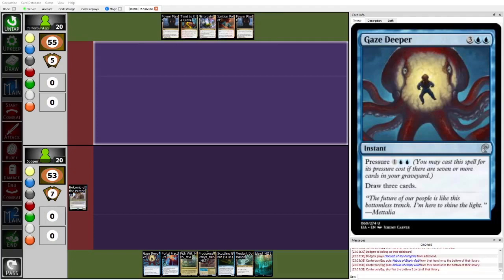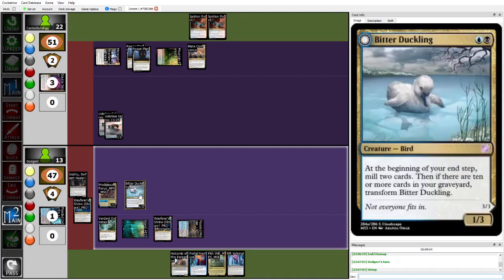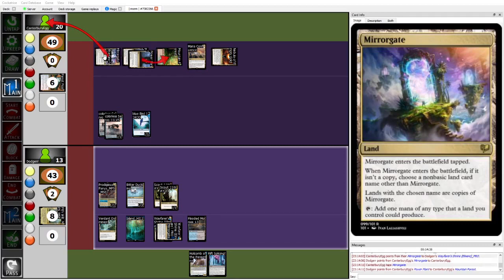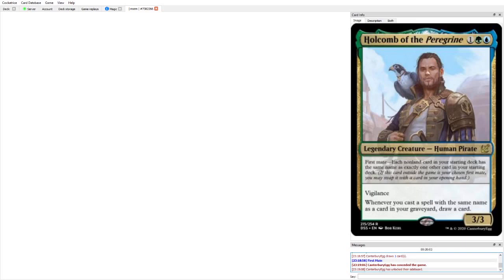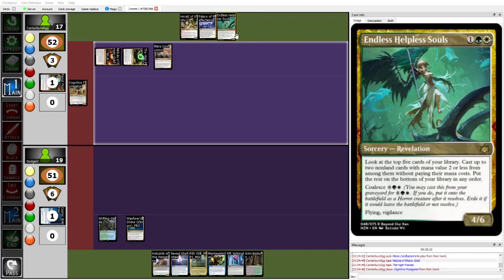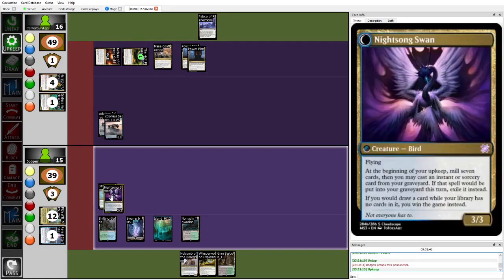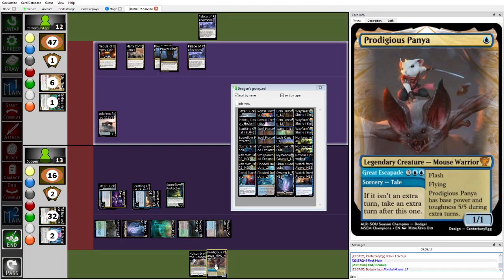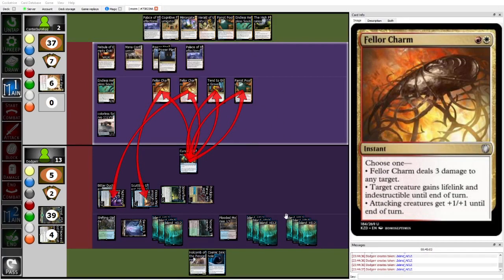Grand Prix Toledo - CanterburyEgg (5c Endless Helpless Parrots) Vs. Dodger (Sultai Holcomb Tempo)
Round 1 Match for Grand Prix Toledo for the MSEM format.

The art on the left is by Sergio Chavez and can be found
The art on the right is by Bob Kehl and can be found

What is MSEM? MSEM stands for Magic Set Editor Modern, and is a nonrotating custom MTG format made entirely out of custom sets.